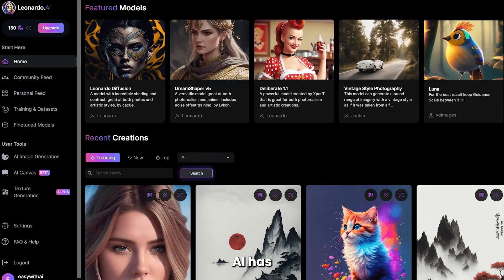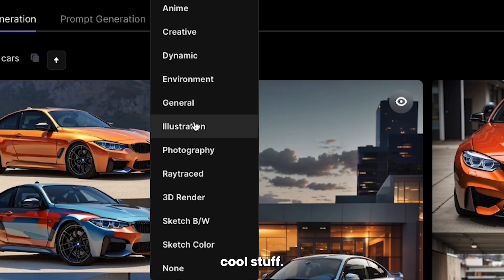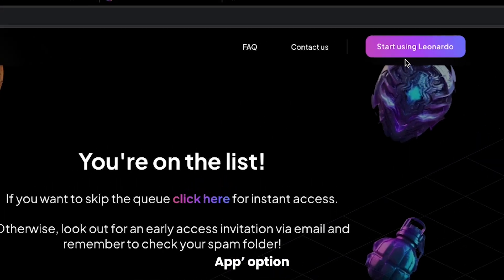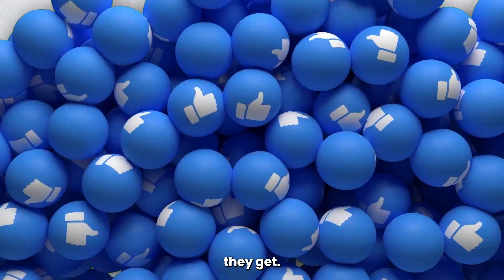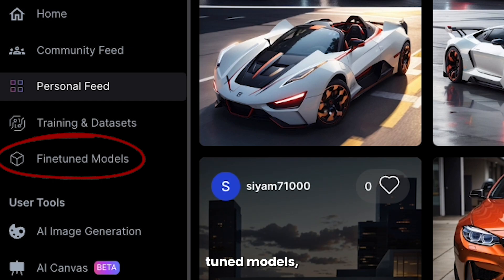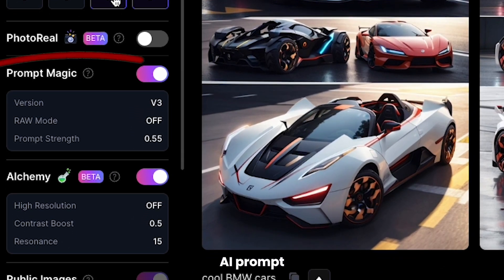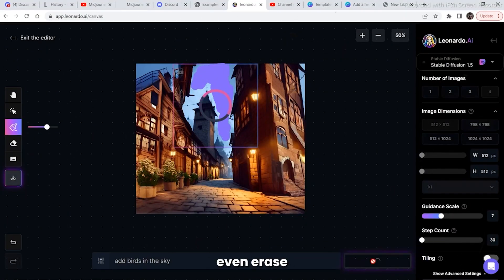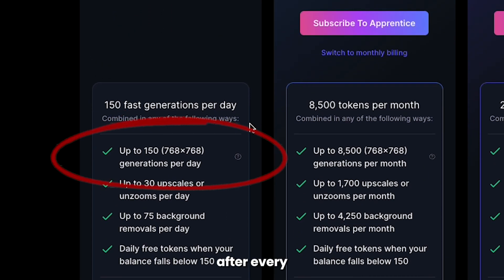Is Leonardo AI BETTER THAN MIDJOURNEY?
In this video, we'll show you how to use Leonardo AI, one of the BEST AI tools out there!
For a while, it was all about Midjourney but this Leonardo AI tutorial will set the record straight!
Text to image AI is taking the art world by storm and we're gonna demonstrate just why this FREE AI art generator is leading the way.
And if prompt engineering sounds beyond your means, don't worry, we got you!
We're gonna show you how to use Leonardo AI, and ultimately let you decide who wins in the Leonardo AI vs Midjourney battle?!
You will not believe some of the features on show BUT you'll need to watch this video if you want EARLY ACCESS.

Thumbnail image created by Playground AI